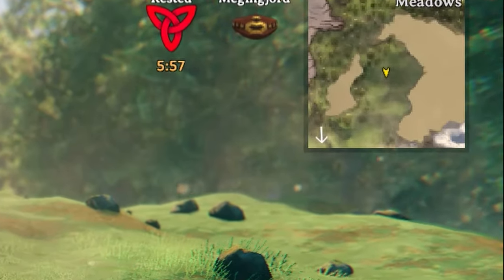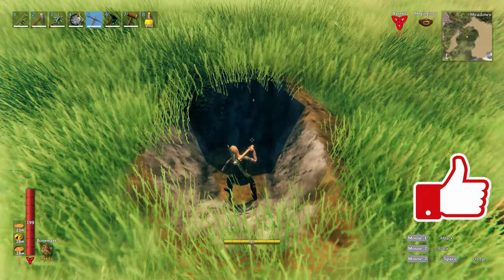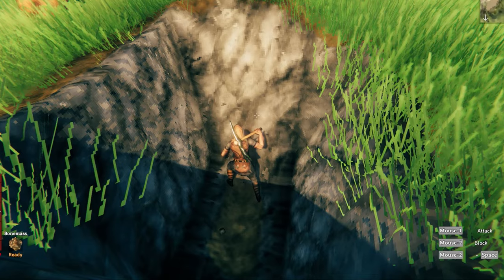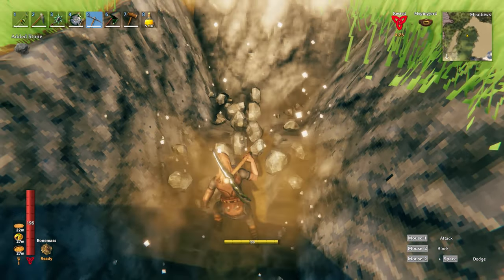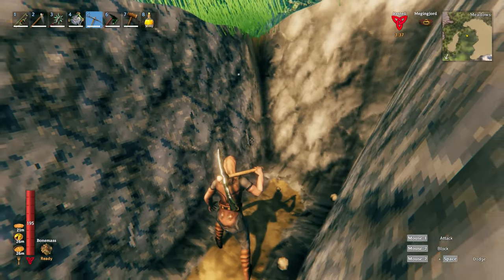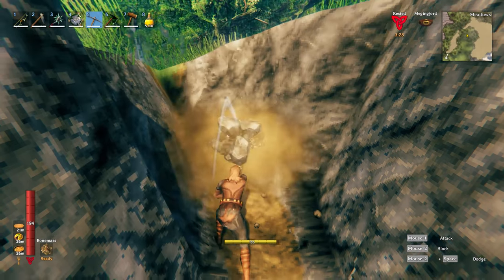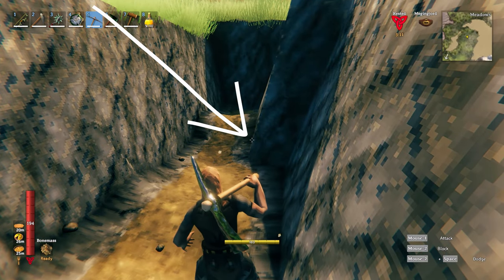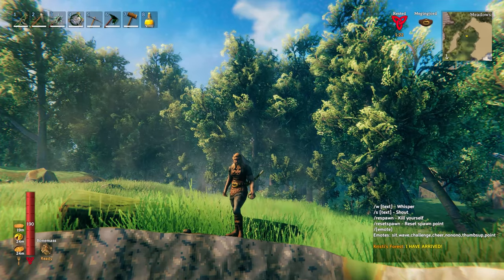How To Dig Straight Trenches (Valheim Base Defense)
Many players question how to dig straight trenches in Valheim. Here are the quick tips tutorial to keep moats and trenches straight and to help you decide how to build a base that is lined up the way that you want with a moat.

Happy Gaming! : )